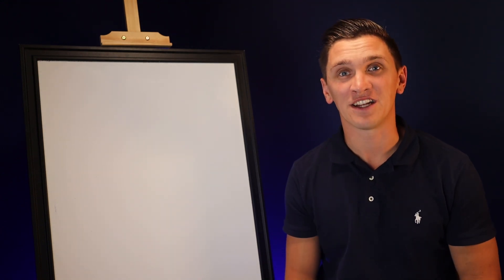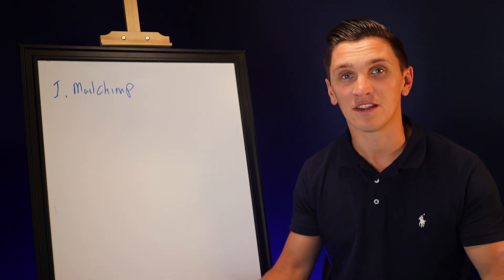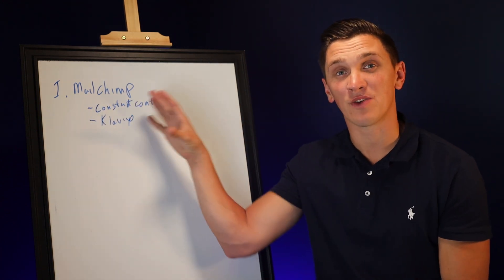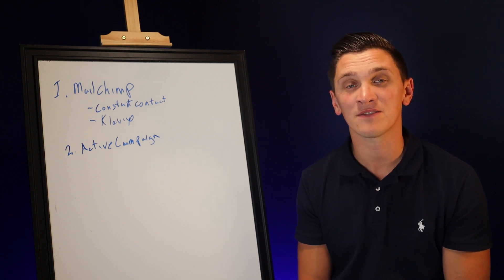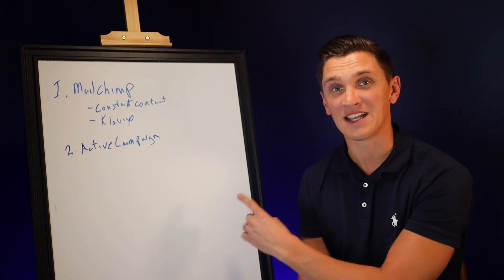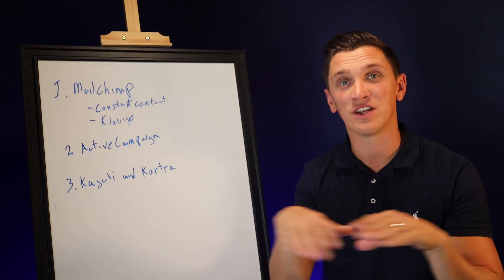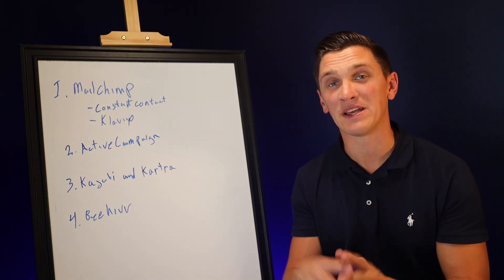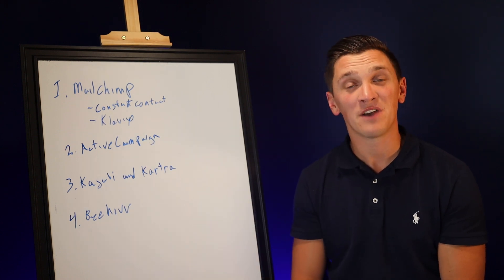Best Email Marketing Platforms and Software for a Small Business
My free Mini Course on how to setup ActiveCampaign Email Platform

Get Actionable Marketing strategies each week with my FREE weekly newsletter

Need help with your marketing? Apply to work with my Marketing Agency

Are you a small business owner looking for the best email marketing platforms to connect with your audience and grow your small business? In this video, I review the top email marketing platforms and services that are perfect for small businesses. Discover the features, pricing, and benefits of each email marketing platform to find the one that best suits your needs.